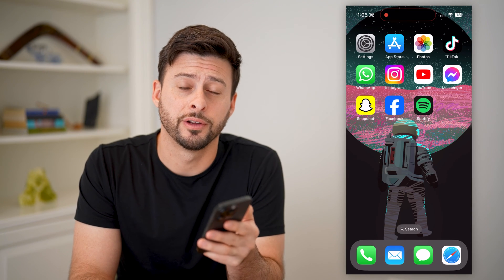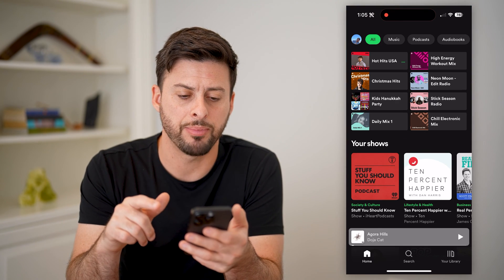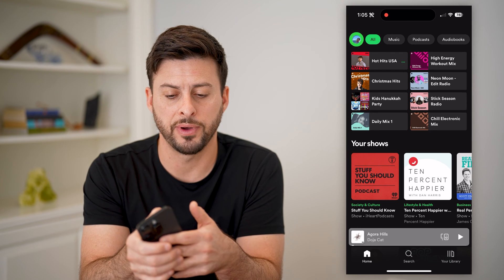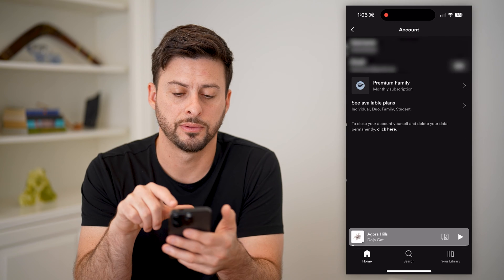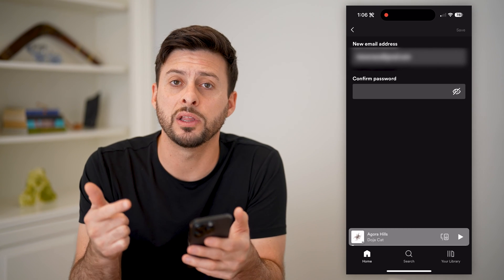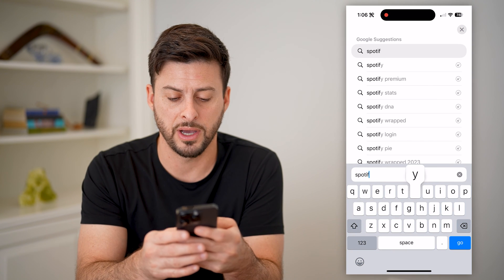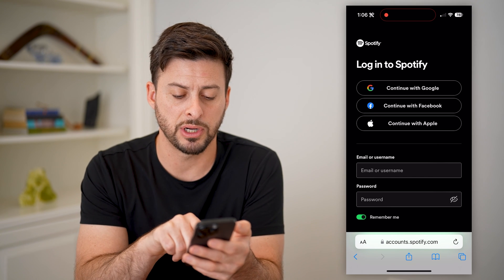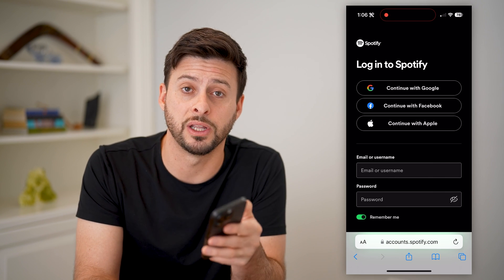How To Check Email On Spotify